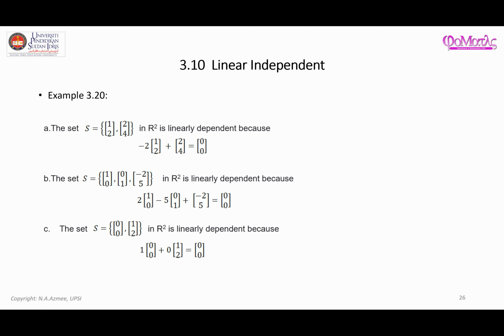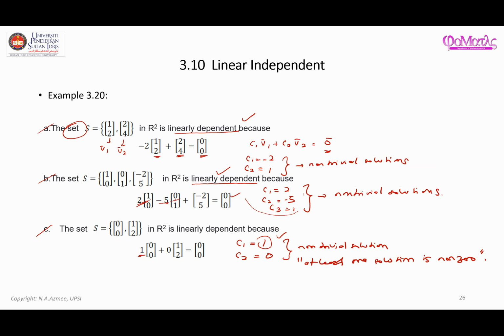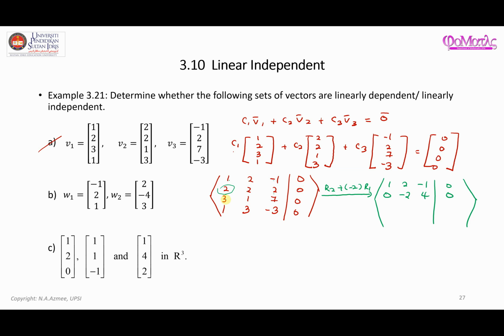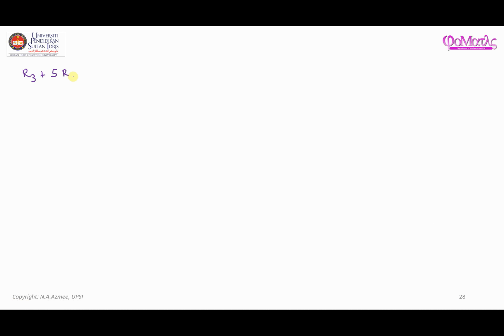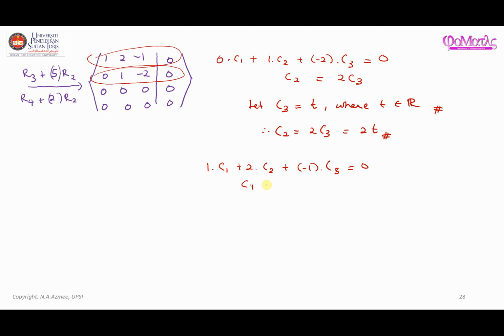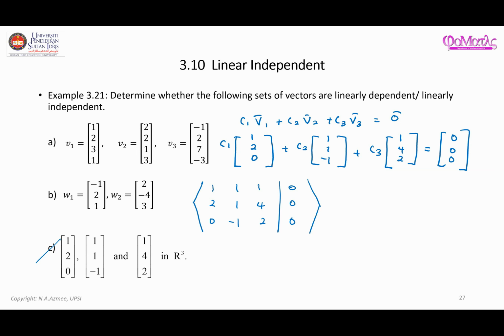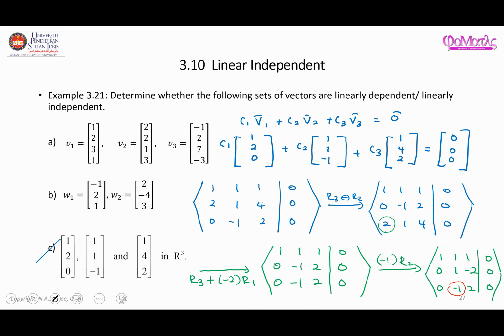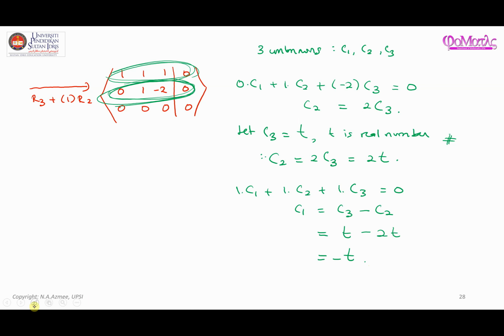Part 2/3: Linearly Independent and Linearly Dependent Set of Vectors